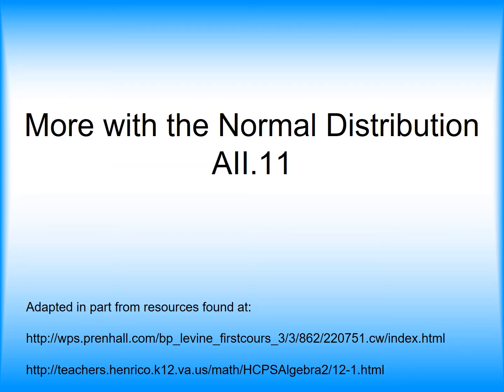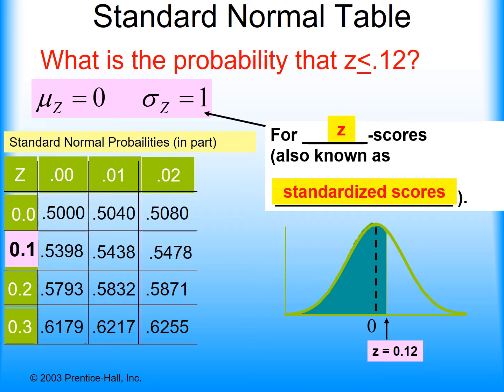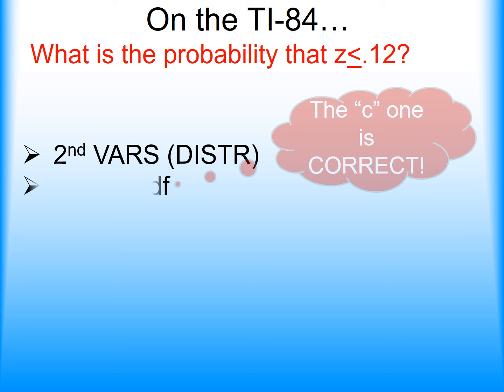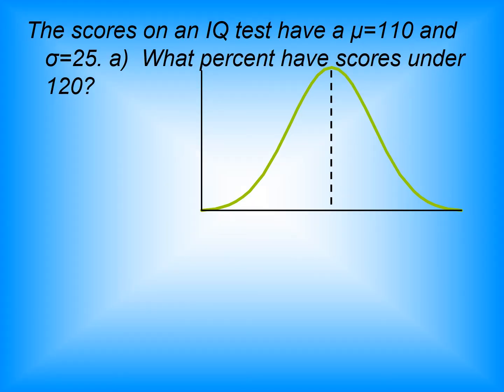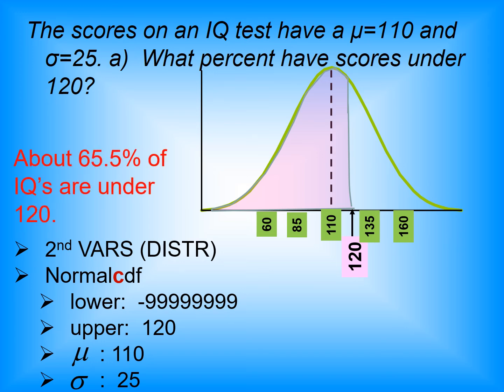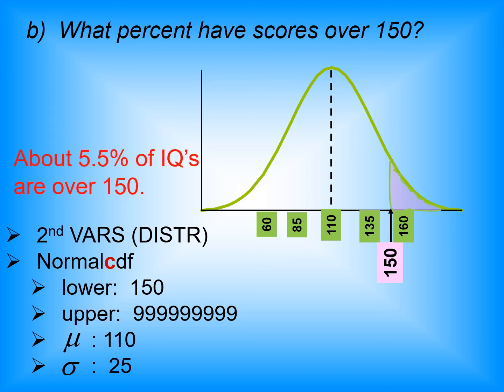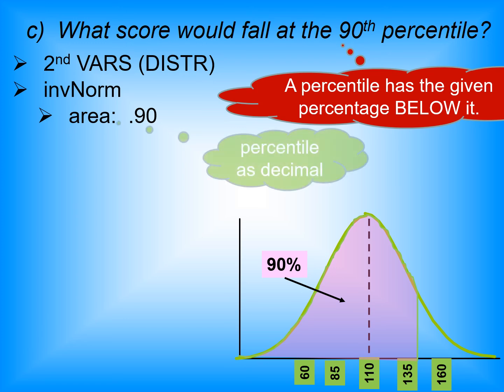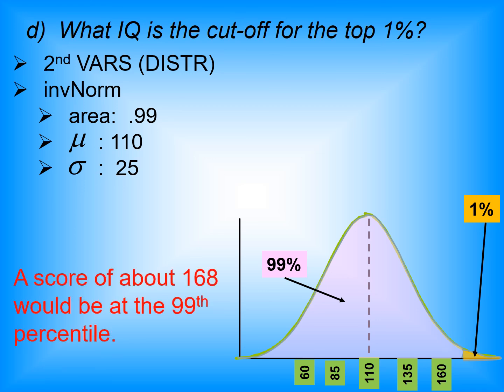Notes 4 More with the Normal Distribution